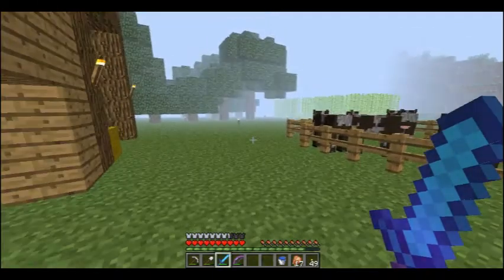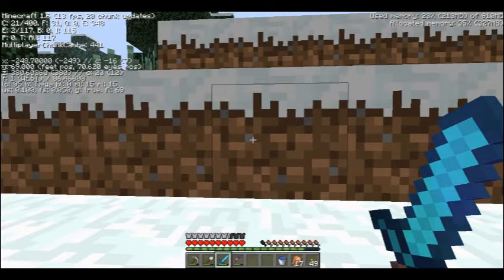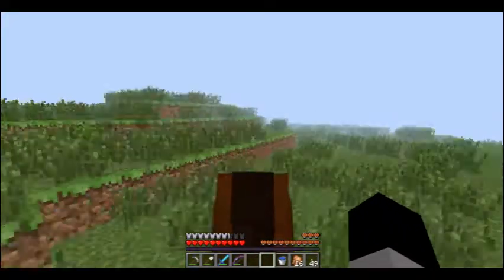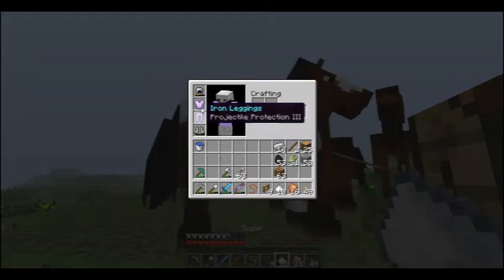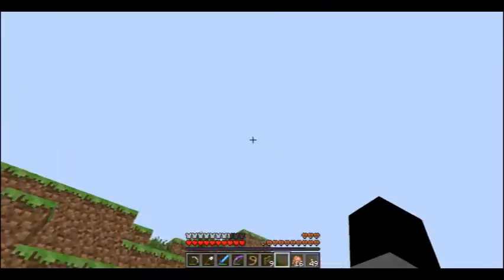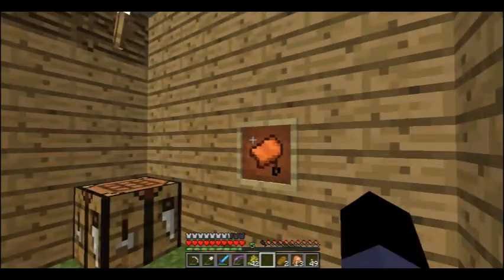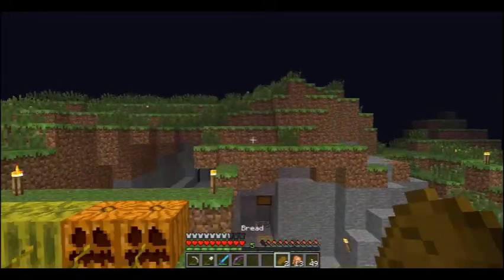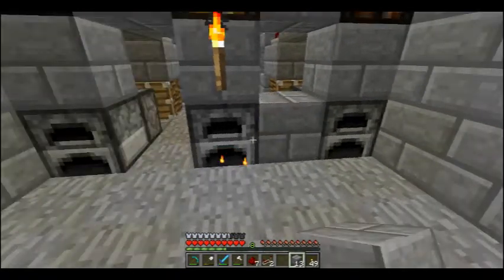Urthami Plays S1 E16 - A New Pet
This is my vanilla single player lets play through minecraft and I will continue this world until world generation changes. Until then i will play this world most of the time unless I am to play another map.
Please leave a comment on how I am doing.